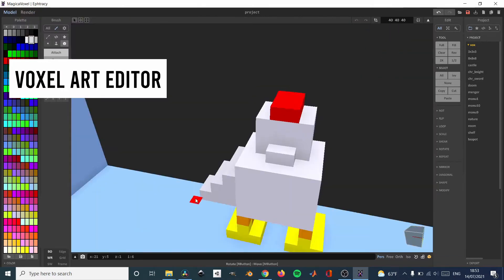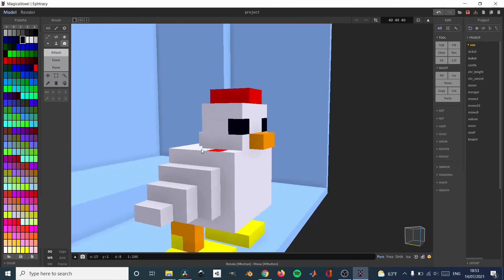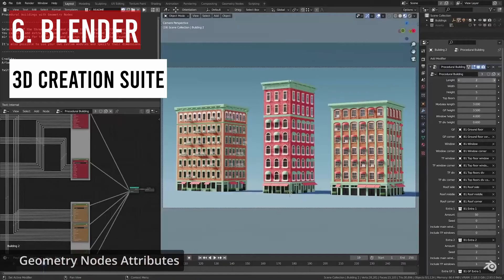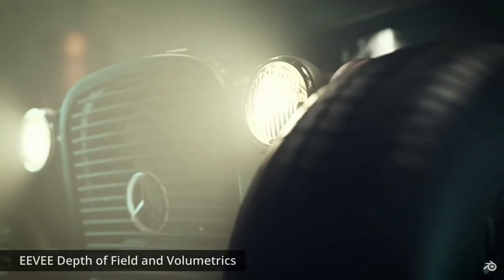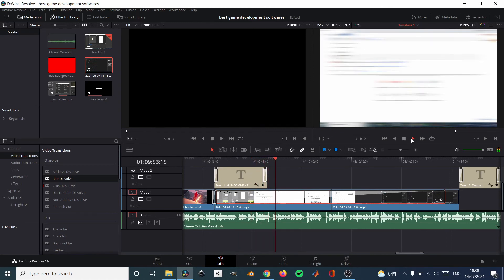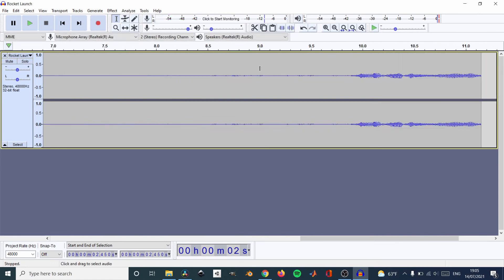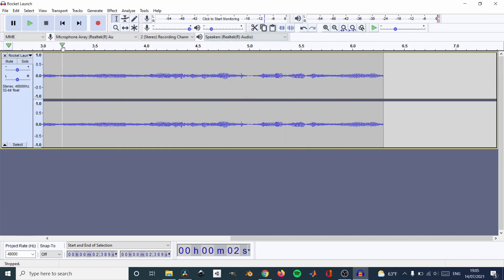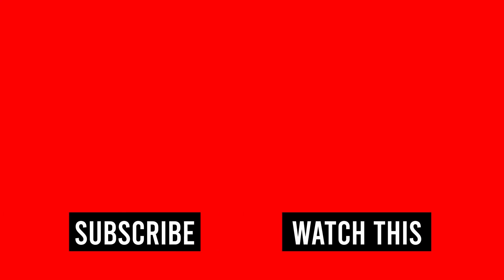✅ BEST FREE GAME DEVELOPMENT TOOLS | GAME DEVELOPMENT SOFTWARE THAT I USE 👾 | Free and Open-Source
⚠️ DON'T WASTE YOUR MONEY! These FREE TOOLS are BETTER than Photoshop and Illustrator.  Use this Free and Open-Source Game Development Software to INCREASE your Game QUALITY ⚠️